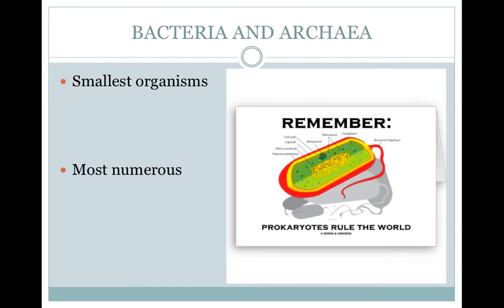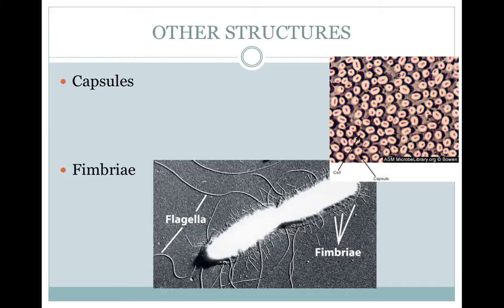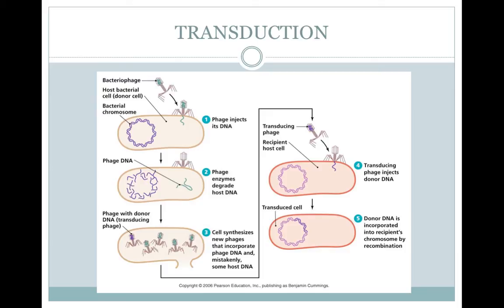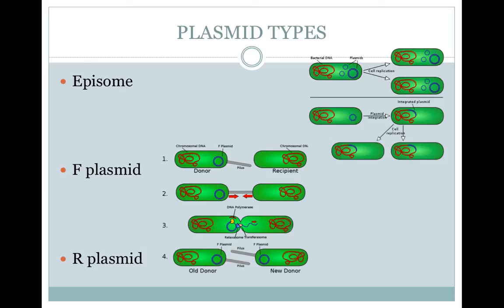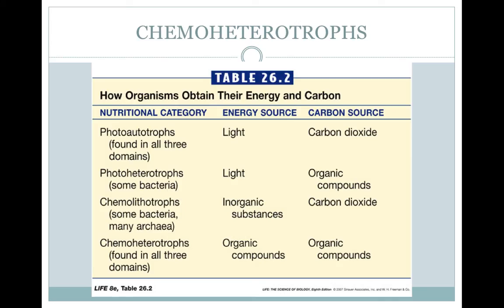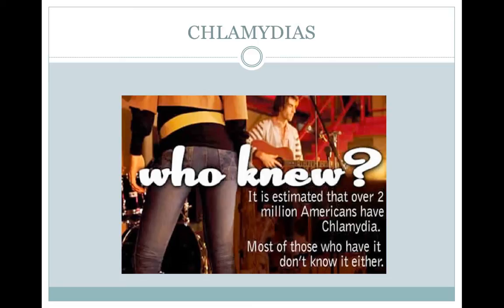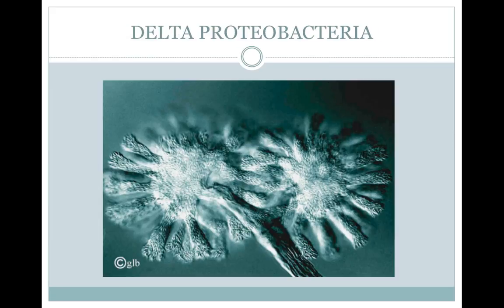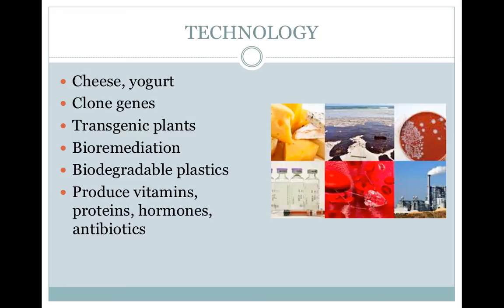AP Biology cvitale Microbes 2.mp4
Table of Contents:

00:12 - BACTERIA AND ARCHAEA
00:31 - LIKE EUKARYOTES
00:49 - UNLIKE EUKARYOTES
01:13 - COLONIES
01:18 - CELL WALL
01:44 - GRAM STAINING
02:44 - SHAPE
03:30 - OTHER STRUCTURES
03:58 - MOVEMENT
05:19 - GENETICS OF BACTERIA
05:45 - BINARY FISSION
06:19 - REPRODUCTION AND MUTATIONS
07:02 - TRANSFORMATION
07:37 - TRANSDUCTION
08:30 - CONJUGATION
09:22 - PLASMID TYPES
10:15 - ENDOSPORES
10:41 - COMMUNICATION
11:10 - BIOLUMINESCENCE
11:24 - OBLIGATE ANAEROBES
11:46 - FACULTATIVE ANAEROBES
11:55 - OBLIGATE AEROBES
12:01 - PHOTOAUTOTROPHS
12:38 - PHOTOHETEROTROPHS
13:07 - CHEMOAUTOTROPHS
13:42 - CHEMOHETEROTROPHS
14:04 - NITROGEN AND SULFUR METABOLISM
14:45 - NITROGEN FIXATION
15:27 - HETEROCYTES
16:08 - LATERAL GENE TRANSFER
16:36 - ARCHAEA
17:23 - METHANOGENS
17:34 - SPIROCHETES
17:55 - CHLAMYDIAS
18:14 - HIGH G-C GRAM + BACTERIA
18:46 - CYANOBACTERIA
19:10 - LOW G-C GRAM + BACTERIA
19:51 - PROTEOBACTERIA
20:20 - ALPHA PROTEOBACTERIA
20:33 - BETA PROTEOBACTERIA
20:40 - GAMMA PROTEOBACTERIA
20:58 - DELTA PROTEOBACTERIA
21:12 - EPSILON PROTEOBACTERIA
22:38 - DECOMPOSERS
22:54 - SYMBIOSIS
23:33 - PATHOGEN
23:43 - BACTERIAL DISEASE
24:29 - TECHNOLOGY
25:15 -